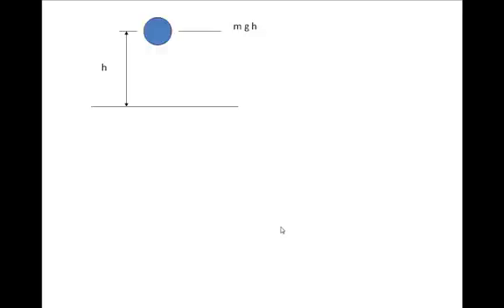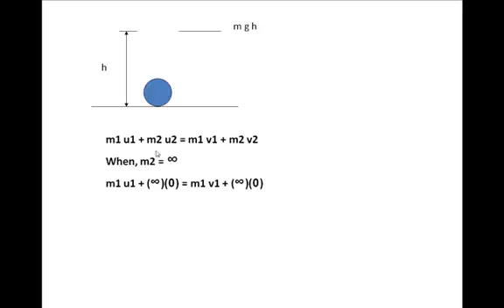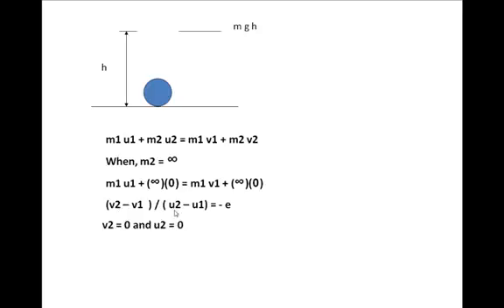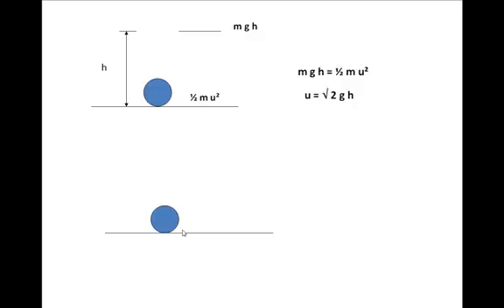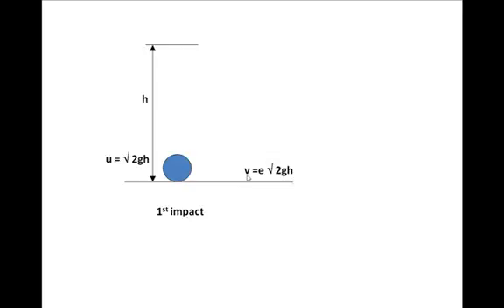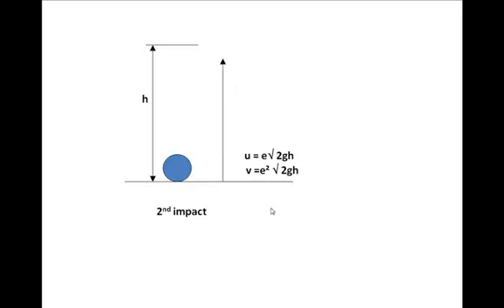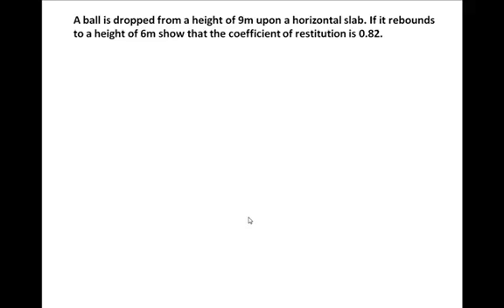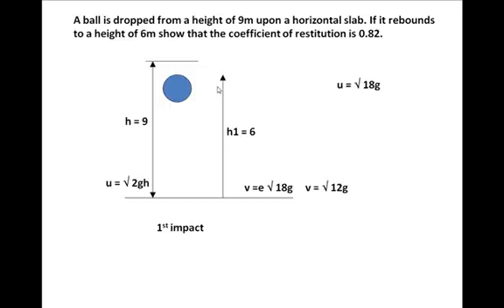impact and collision infinite mass